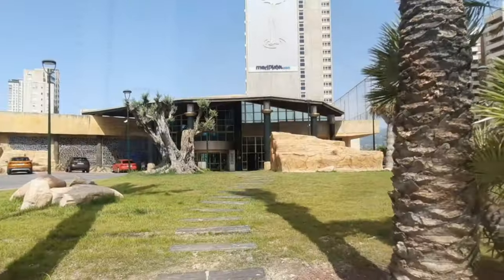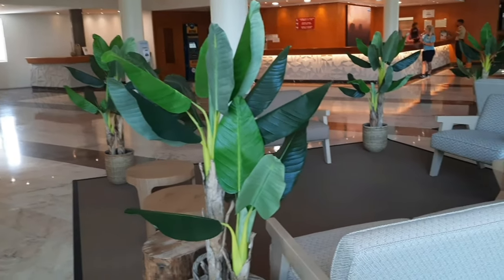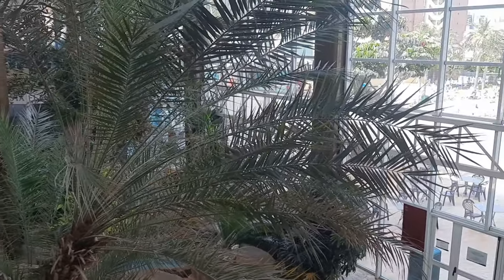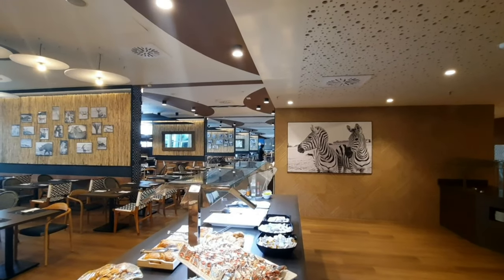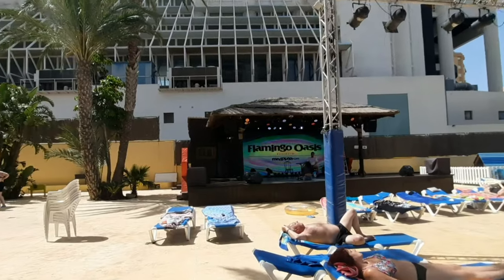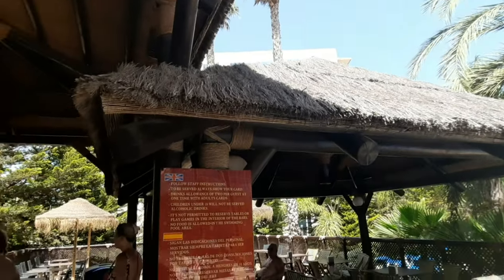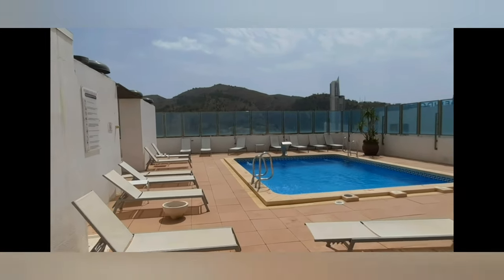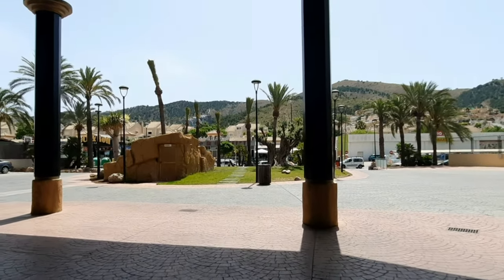Benidorm - Flamingo Oasis Hotel Tour AFTER Refurbishment!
Flamingo Oasis Benidorm - a 4K tour inside recently REFURBISHED Hotel in Rincon De Loix Benidorm, GREAT for families with children or couples, amazing chages made inside, that you MUST SEE!

Hotel Flamingo Oasis in Benidorm, Benidorm Hotels presented by Ana!

OR use SUPER THANKS button below the video